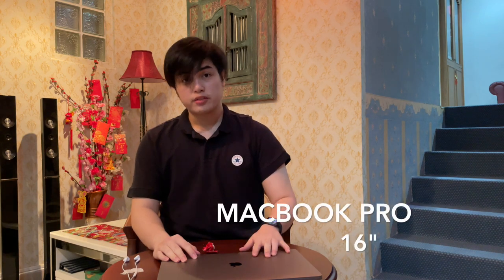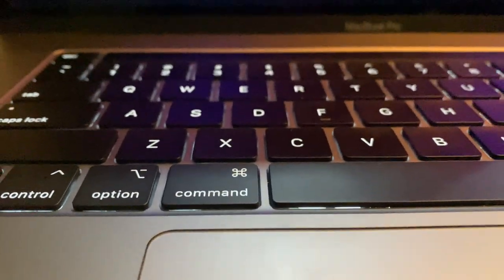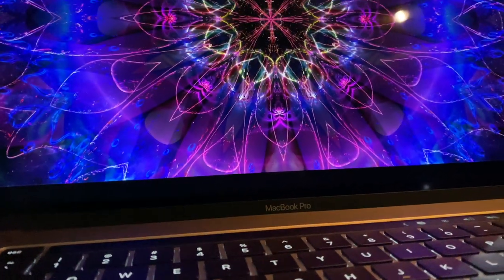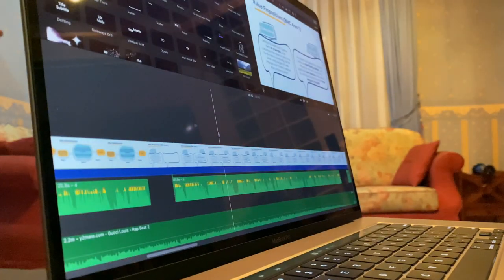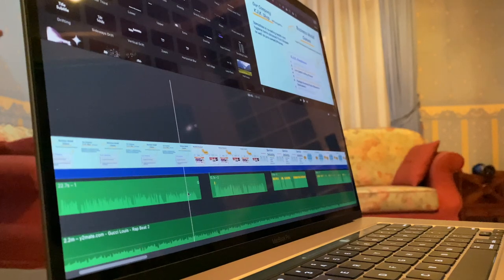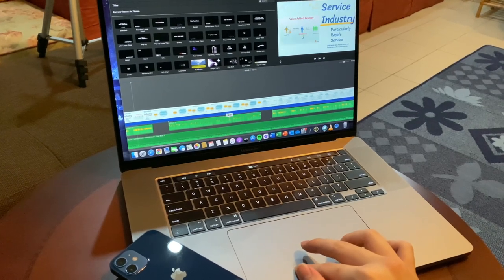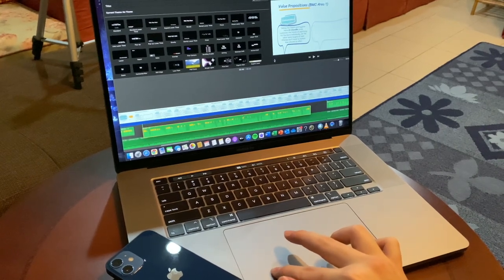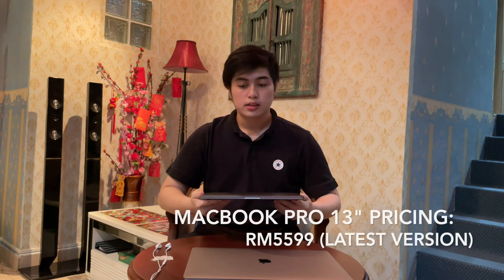UMS-UW00302-APK Video Creation : Macbook Pro 16" Review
The Macbook Pro 16" is one of the bigger and more powerful version in Apple's Macbook Pro lineup. The reason I decided to review this product is because of how well it performed in terms of quality, reliability and simplicity.

Designed for those who defy limits and change the world, the 16-inch MacBook Pro is by far the most powerful notebook we have ever made. With an immersive Retina display, super-fast processors, advanced graphics, the largest battery capacity ever in a MacBook Pro, Magic Keyboard and massive storage, it’s the ultimate pro notebook for the ultimate user.

Name : Adlar Ryan Ngiam
Matric No : BS19110209
Group No : 10
Section : 9
Lecturer : Dr. Bonaventure Boniface